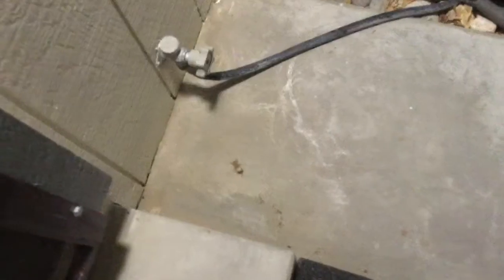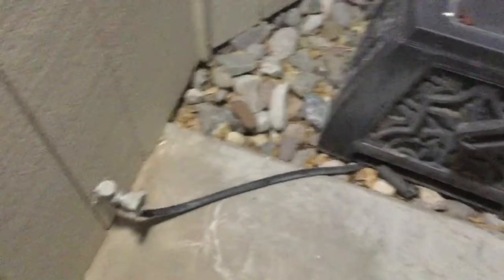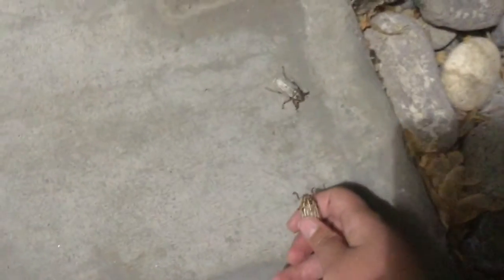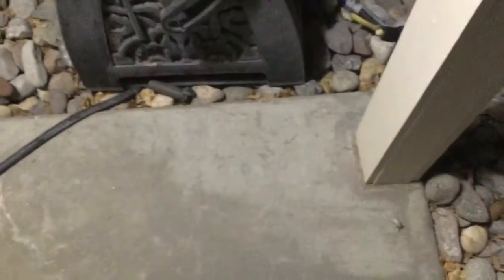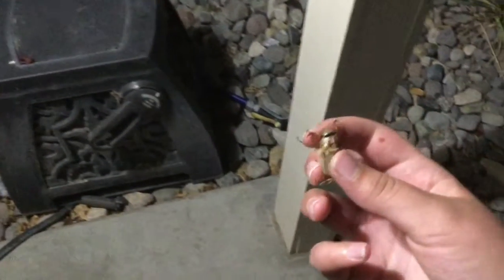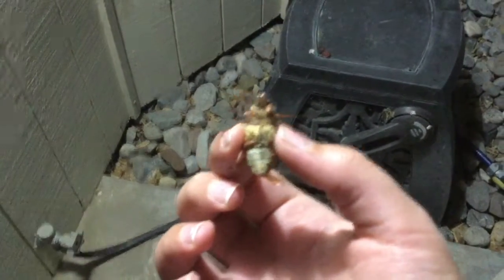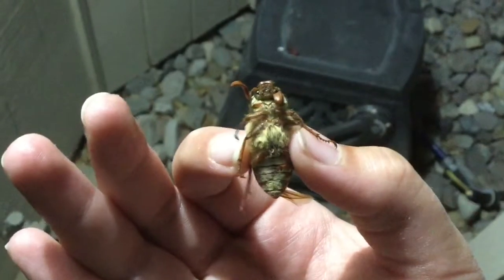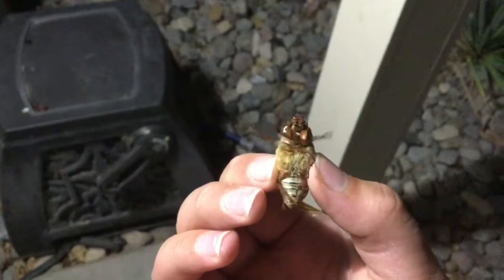How To Find Ten Lined June Bugs